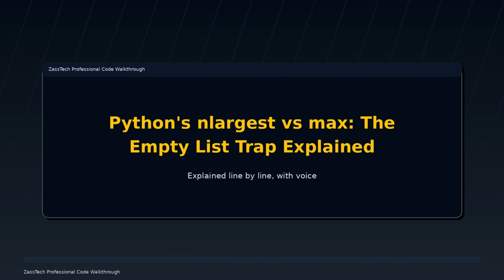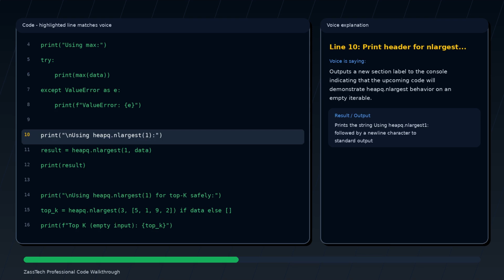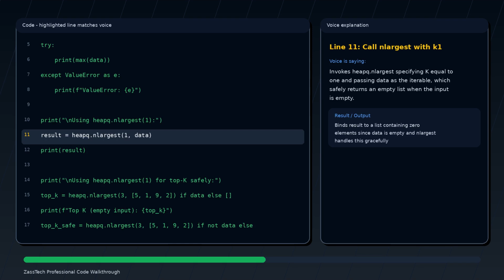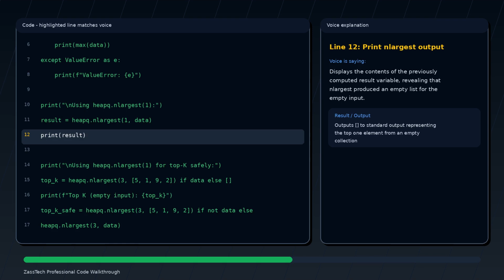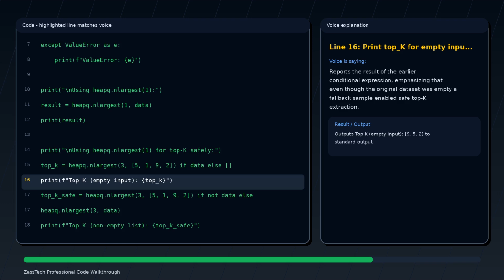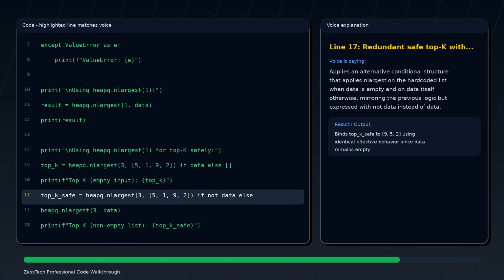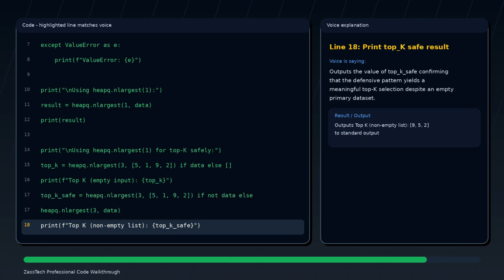Python's nlargest vs max: The Empty List Trap Explained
Why does heapq.nlargest(1, []) return [] but max([]) raise ValueError? Learn the safe pattern to get top-K elements without crashing your code.

▶ Final output when you run this code:
Using max:
ValueError: max() arg is an empty sequence

Using heapq.nlargest(1) for top-K safely:
Top K (empty input): []
Top K (non-empty list): [9, 5, 2]

📋 Code explained line by line:
1. import heapq
   → Makes heapq available in the current namespace for subsequent function calls
3. data = []
   → Creates a variable data bound to an empty mutable sequence
4. print("Using max:")
   → Prints the string Using max: to standard output
5. try:
   → Sets up a protected execution context for the subsequent max call
6. print(max(data))
   → Raises a ValueError because max cannot determine a largest element from an empty iterable
7. except ValueError as e:
   → Matches the thrown exception and transfers control to this block for custom output
8. print(f"ValueError: {e}")
   → Outputs the string ValueError: along with the exception's message to standard output
10. print("\nUsing heapq.nlargest(1):")
   → Prints the string Using heapq.nlargest1: followed by a newline character to standard output
11. result = heapq.nlargest(1, data)
   → Binds result to a list containing zero elements since data is empty and nlargest handles this gracefully
12. print(result)
   → Outputs [] to standard output representing the top one element from an empty collection
14. print("\nUsing heapq.nlargest(1) for top-K safely:")
   → Outputs Using heapq.nlargest1 for top-K safely: followed by a newline character to standard output
15. top_k = heapq.nlargest(3, [5, 1, 9, 2]) if data else []
   → Binds top_k to [9, 5, 2] since the ternary operator selects the non-empty hardcoded list due to falsy data
16. print(f"Top K (empty input): {top_k}")
   → Outputs Top K (empty input): [9, 5, 2] to standard output
17. top_k_safe = heapq.nlargest(3, [5, 1, 9, 2]) if not data else heapq.nlargest(3, data)
   → Binds top_k_safe to [9, 5, 2] using identical effective behavior since data remains empty
18. print(f"Top K (non-empty list): {top_k_safe}")
   → Outputs Top K (non-empty list): [9, 5, 2] to standard output